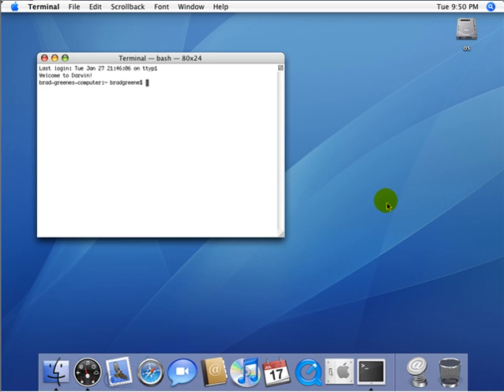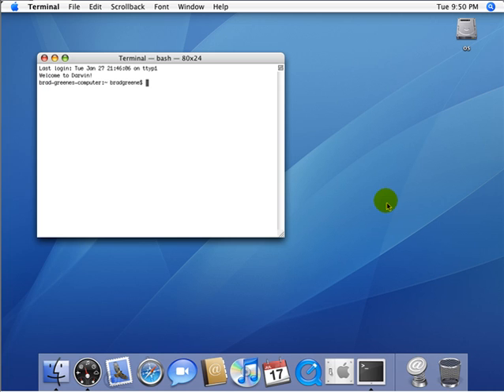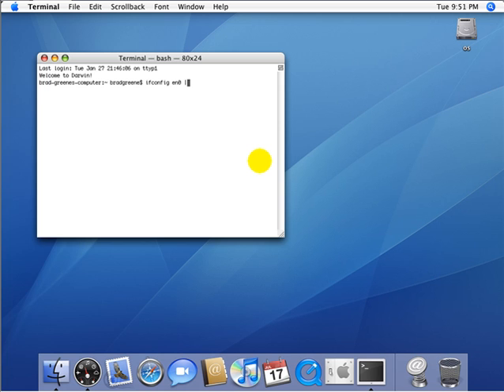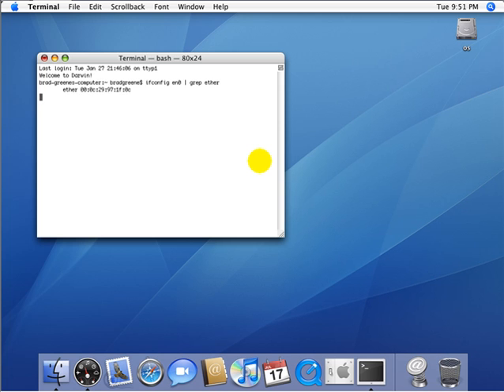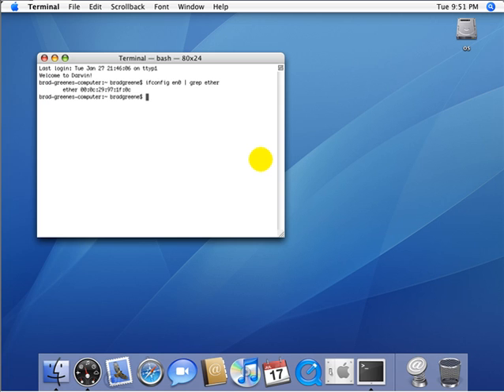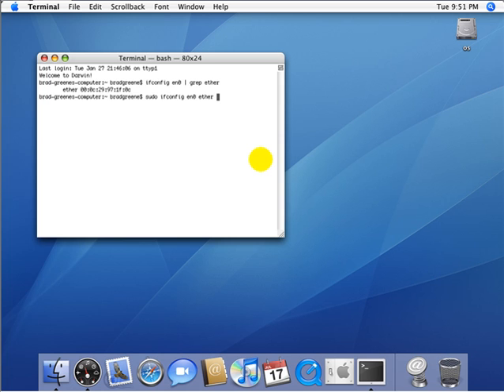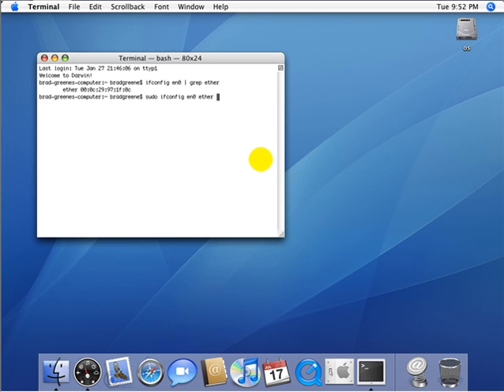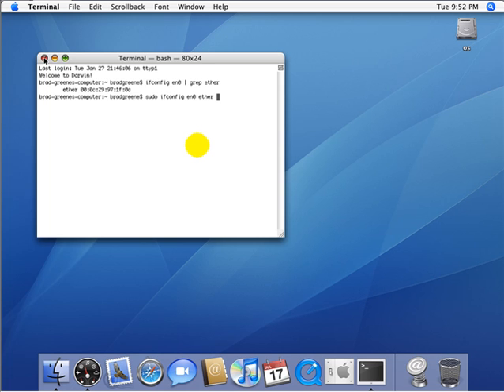Tutorial - Spoof MAC Address in OS X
UPDATE!
The spoof command is slightly different if you are using 10.5/Leopard!

This is a quick and easy way to spoof your MAC address in OS X.

use this command to get your current ethernet MAC address:
ifconfig en0 | grep ether

use this command to spoof a new MAC address
10.5/Leopard:
sudo ifconfig en0 lladdr [new mac here]
10.4/Tiger:
sudo ifconfig en0 ether [new mac here]
...without the brackets.